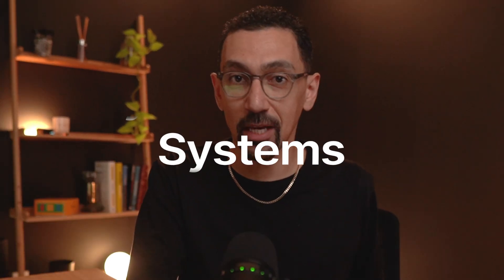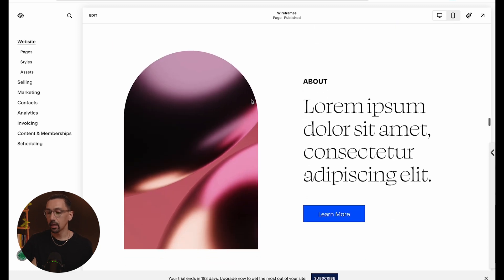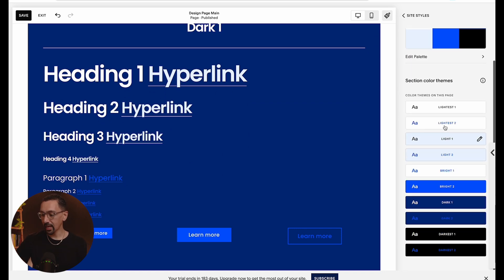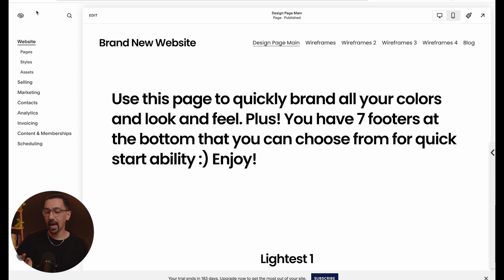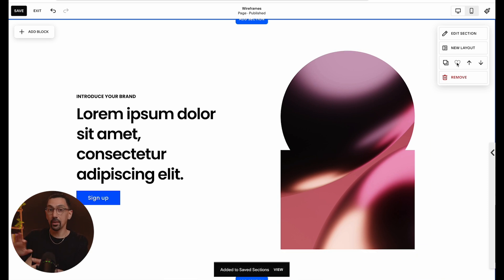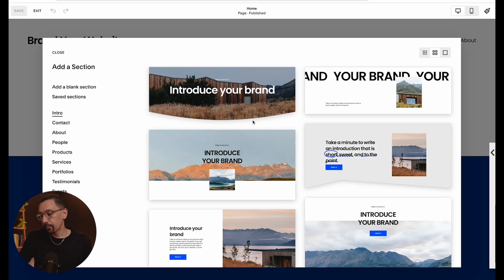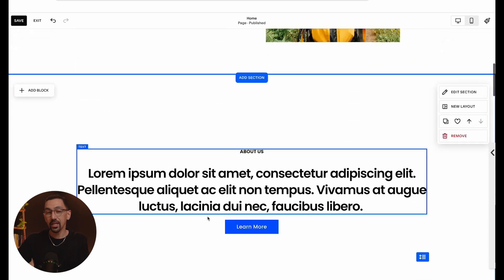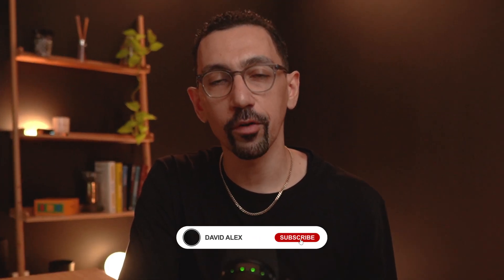Top 5 Squarespace Features You Should Know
Squarespace has improved so much in the last 12 months and the way you design a website is way better then ever before. Watch this video to launch your first website or your 100th.